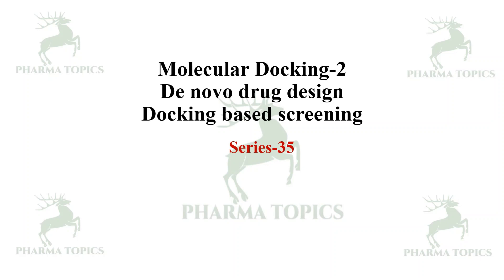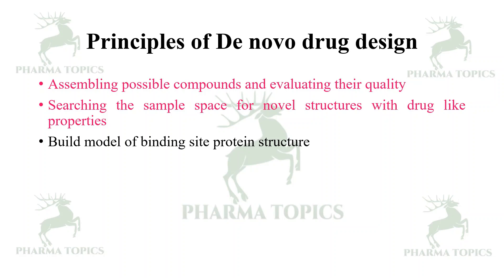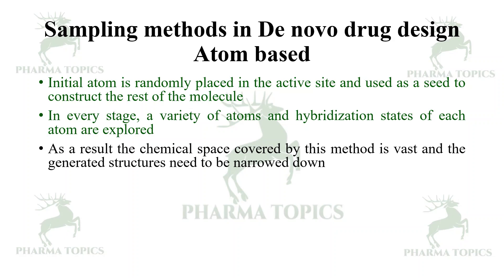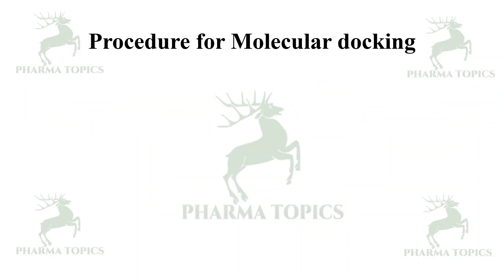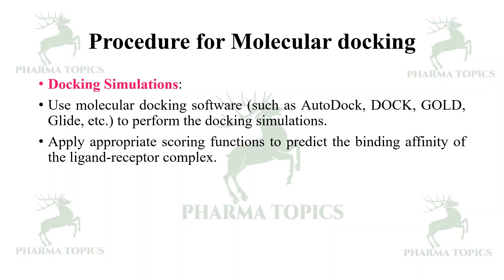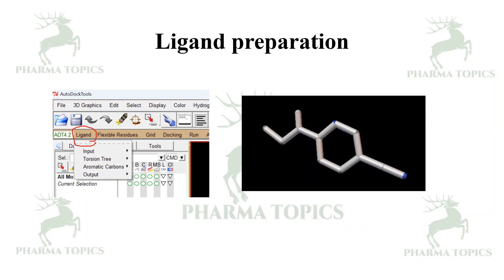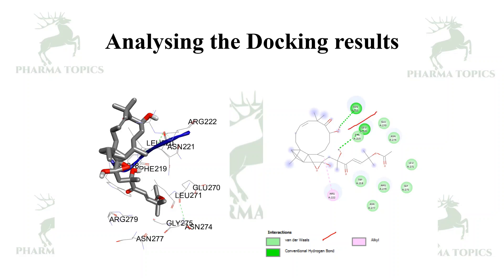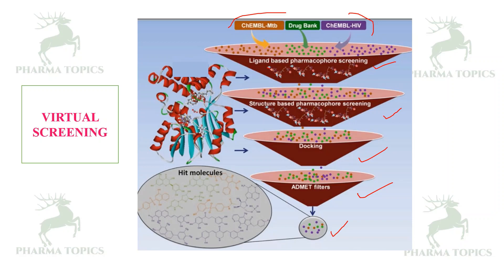35th Series - De novo drug design & Docking based Screening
druglikeness# Lipinski# Ghose# Veber# Muegge# Oprea# Physicochemical# Absorption# Distribution# Metabolism# toxicity# ADMET# rotatablebonds# hydrogenbonddonor# hydrogenbondacceptor# pharmacophore# virtualscreening# scaffold# 2Dpharmacophore# 3Dpharmacophore# hydrogenbonddonor# hydrogenbondacceptor# aromatic# AMBER# CHARMM# GLIDE# GOLD# AutoDock# AutoDockVina# OPLS# Binding# dockingpose# flexibledocking# docking# virtualscreening# simulation# FleXX# iGEMDOCK# denovo# drugdesign#
This video describes the De novo drug design and docking based screening in a simple and easy manner to understand.